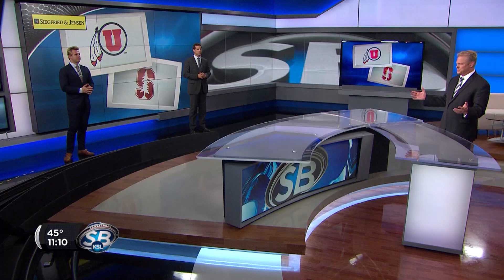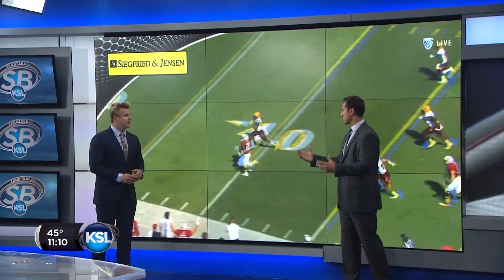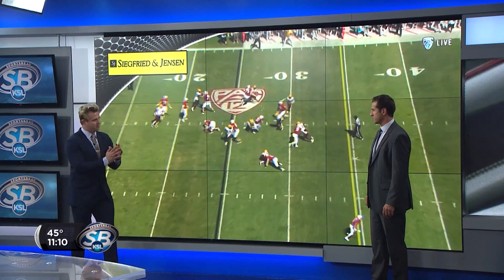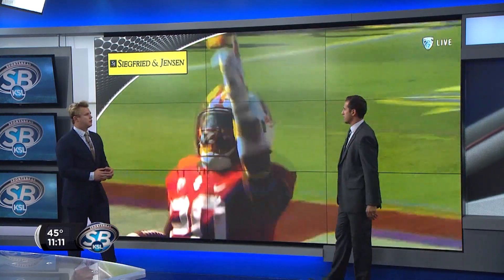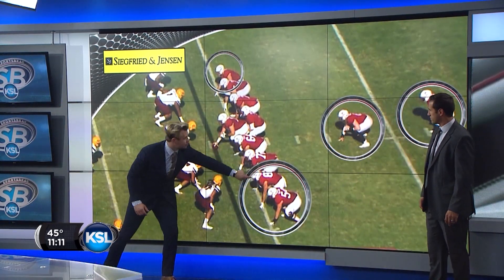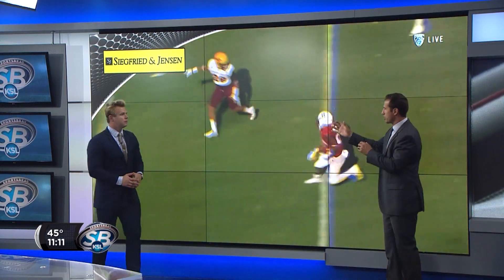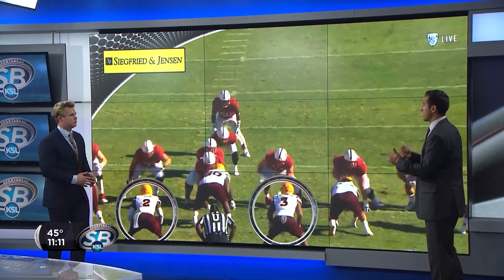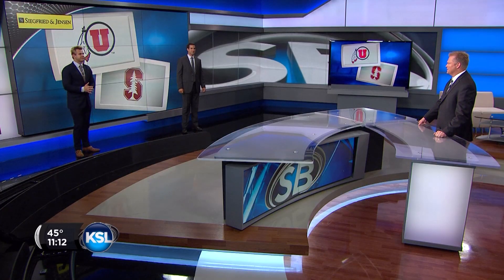College Football Breakdown: Utah vs. Stanford preview